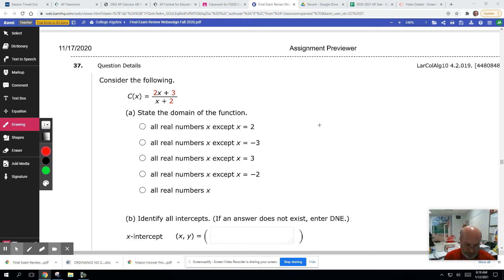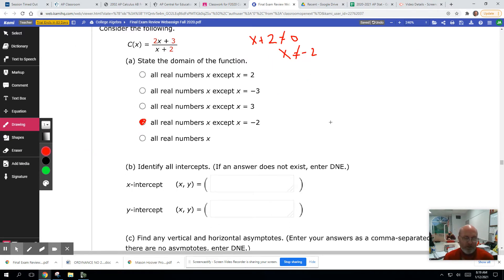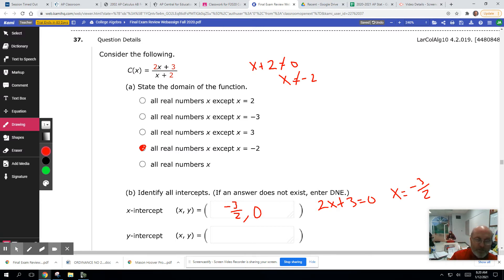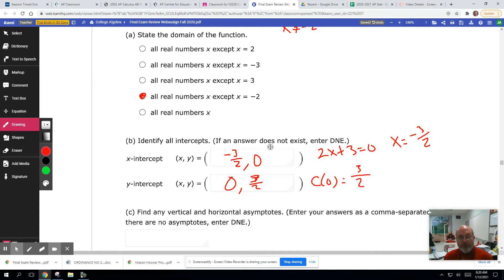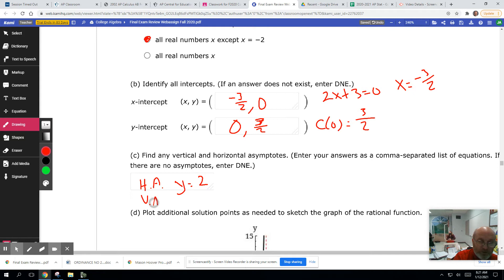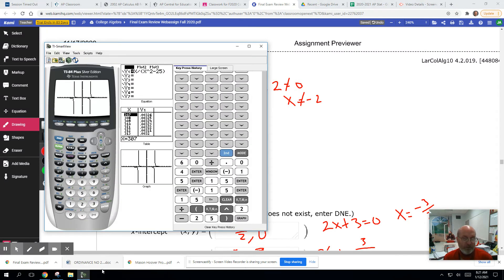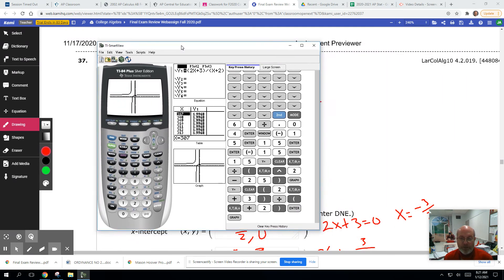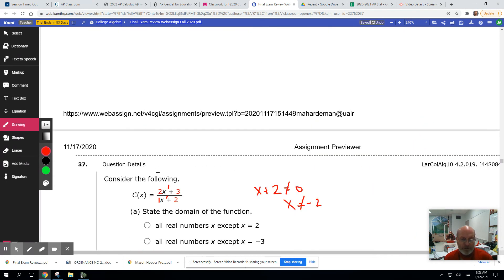UALR Final Exam Review College Algebra #37